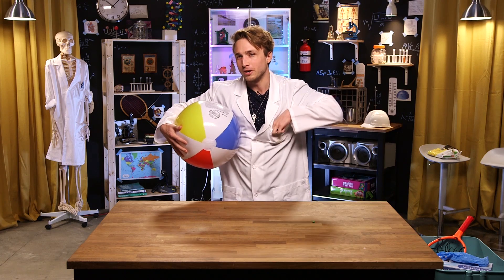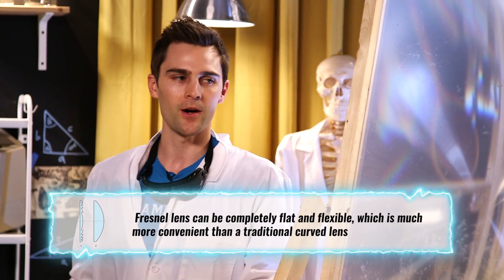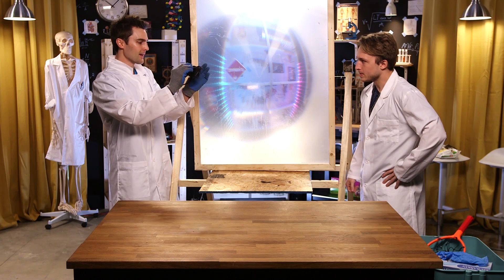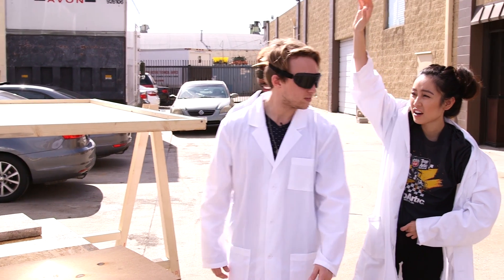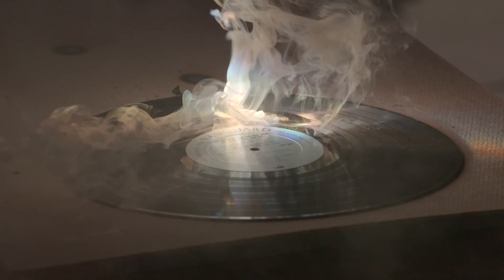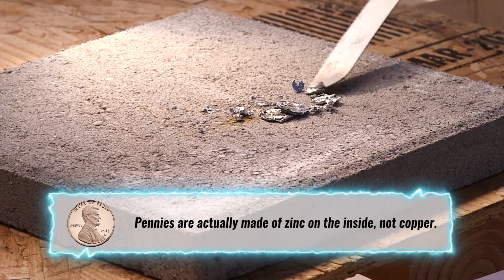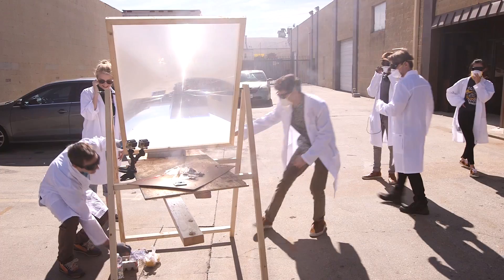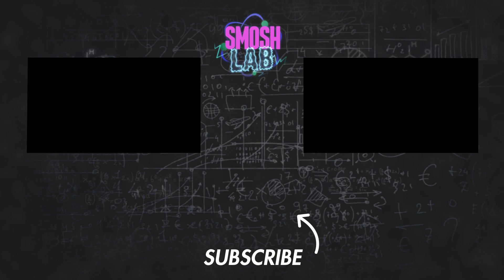CREATING A SOLAR DEATH RAY! (Smosh Lab)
This week on Smosh Lab - building a SOLAR Death Ray!

Warning - Do not try this at home! We are trained professionals!

SMOSH LAB pairs SMOSH super-talent SHAYNE TOPP with an actual scientist and they do KICK-ASS science experiments. Every episode will feature a new science experiment and a big friggin’ mess. It’s LEARNING… on accident.

Hosts: Shayne Topp
Guest Talent: Nick Uhas

VP of Production: Jeffy Can
Producer: Sunny Peabody
Creative Director: Joe Bereta
Talent Executive: Jenna Gedman
Director of Photography: John Hale
Assistant Editor: Stephan Erdmann
Production Coordinator: Sarah Whittle
Supervising Producer: Phil Rogers
Production Designer: Mike Nagy
Art Assistant: Claire MacDonald
CAM/Art PA: Garrett Nicholson
Camera Op/Gaffer: Tristan Noelle
Sound: Gregory Jones
AC/DIT: Jared White
Director of Post Production: Roslynne De Los Reyes
Post-Production Supervisor: Matt Zimel
Insurance: Ben Montague
Equipment Manager: Joseph Kramer
Production Assistant: Sean Hyatt, Ryan O’Toole